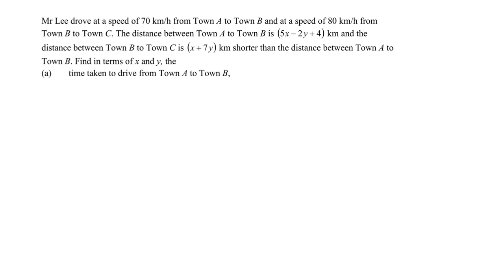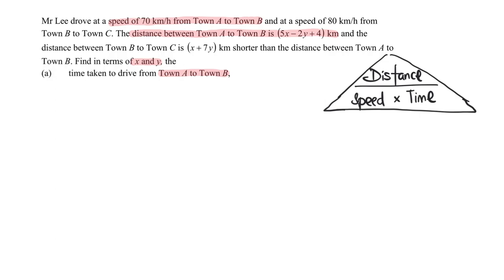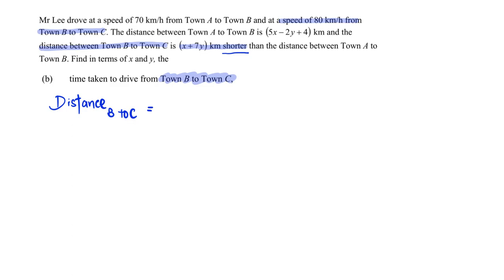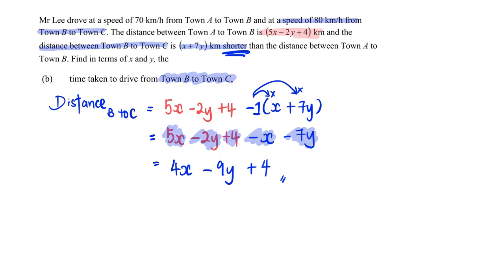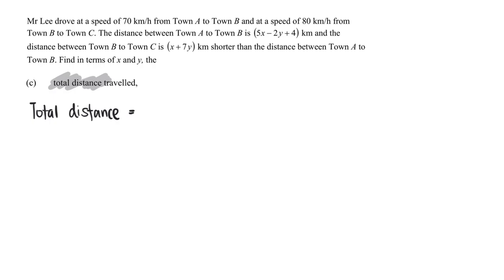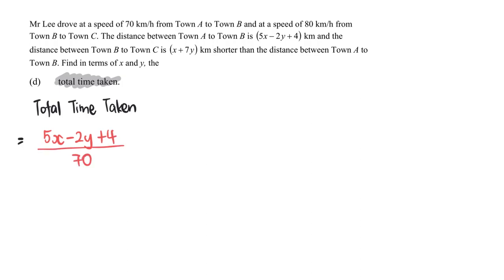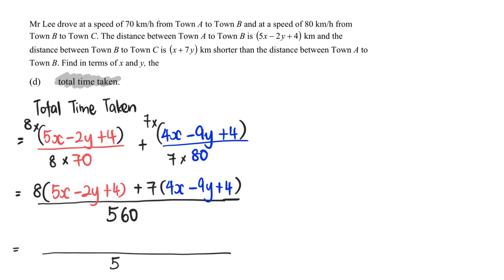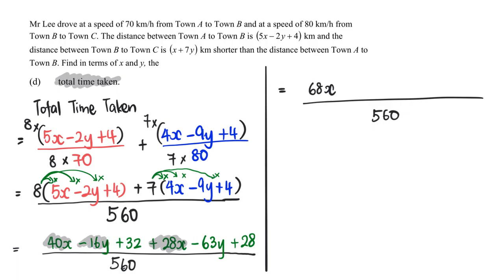Word problem involving fractional algebraic expressions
00:00 part (a)
02:18 part (b)
05:23 part (c)
06:58 part (d)